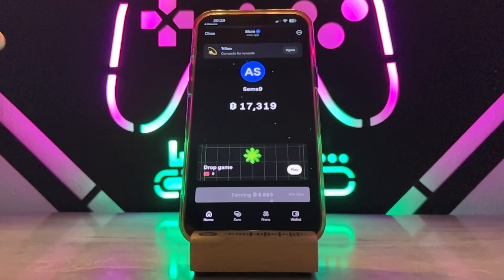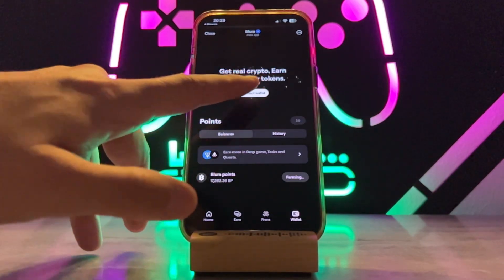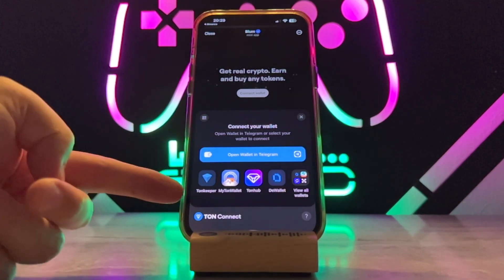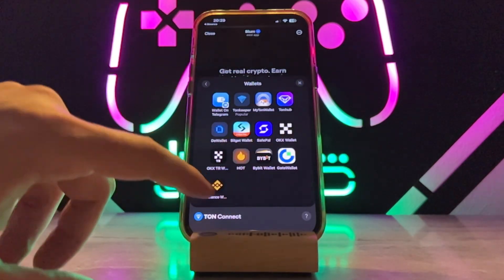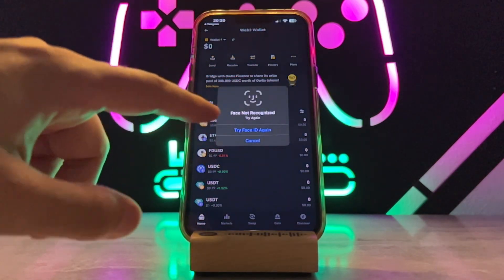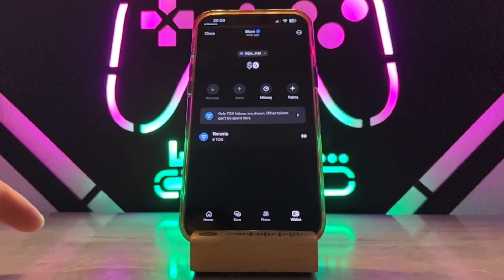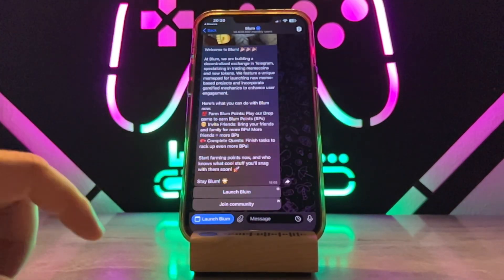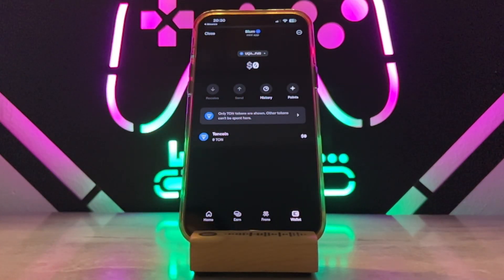Connect Your Binance Wallet to Blum in 1 Minute Flat!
To connect your Binance wallet to a trading bot like Blum Bot, you'll typically follow these steps. Note that the specific steps might vary slightly based on updates to the bot or Binance, so always refer to the latest documentation for each platform.

Create API Key on Binance:

Log in to your Binance account.
Navigate to the API Management section.
Create a new API key. You might need to complete a security verification process.
Once created, copy your API key and secret key. Keep these secure and do not share them.
Configure API Permissions:

When you create the API key, set the appropriate permissions. For trading bots, you'll usually need to enable:
Enable Spot & Margin Trading
Optionally, you might want to enable Enable Withdrawals, but this is generally not recommended for security reasons.
Set Up Blum Bot:

Log in to your Blum Bot account.
Navigate to the API settings or integration section.
Enter your Binance API key and secret key into the designated fields.
Save your settings.
Test the Connection:

Most trading bots will have an option to test the connection. Make sure everything is set up correctly and the bot can interact with your Binance account.
Configure Your Trading Strategy:

Once connected, set up your trading strategy according to your preferences within the Blum Bot platform.
Monitor Your Trades:

After setting everything up, keep an eye on your trades and ensure that the bot is functioning as expected.
Important Tips:
Security: Always keep your API keys secure. Consider using IP whitelisting if the bot supports it.
Documentation: Refer to both Binance and Blum Bot's official documentation for any specific steps or troubleshooting.
Testing: Start with a small amount to test the bot's functionality before scaling up.